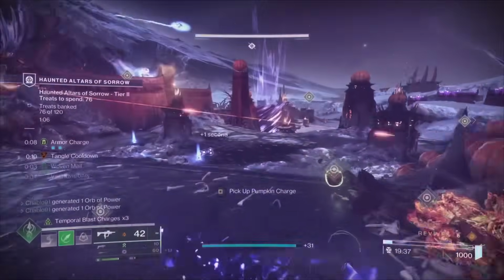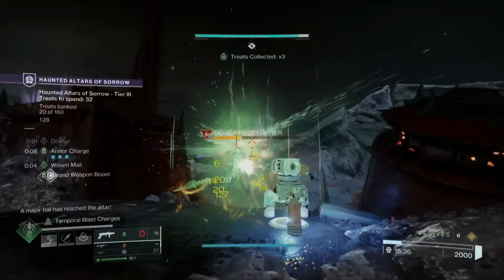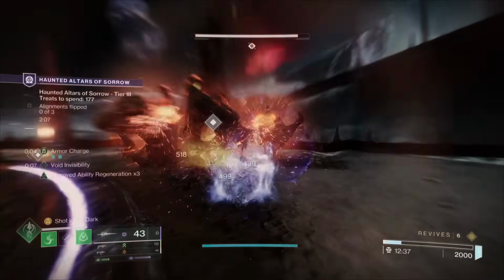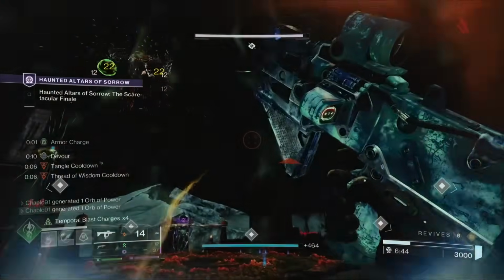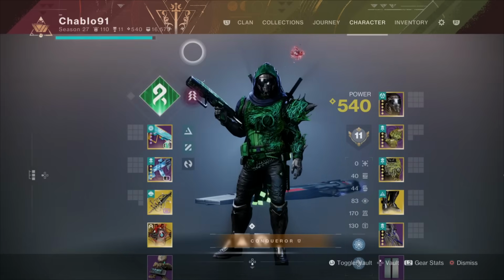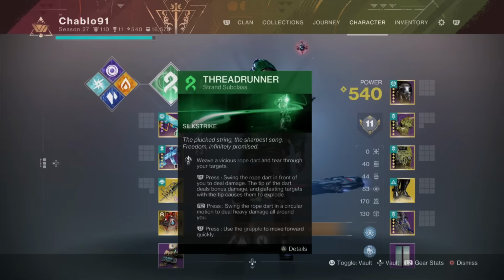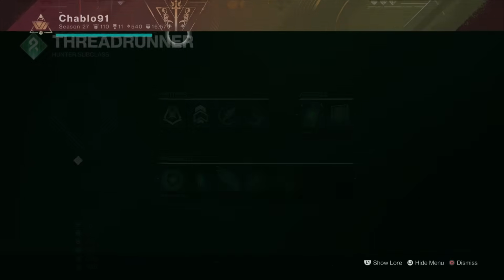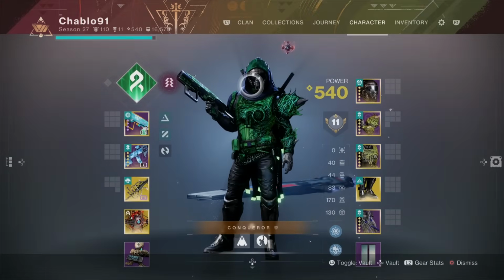Solo FLAWLESS Ultimate Altars Of Sorrow | Build Testing Grounds + BREAKDOWN | Hunter | Destiny 2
-To join and provide extra support you simply look for the join button. On my channel this is not mandatory and is treated as a extra line of support to these trying times on YouTube - to keep the lights running.

Destiny 2 is a online multiplayer FPS by Bungie, available on PlayStation, Xbox, and PC. Players become Guardians, exploring a massive sci-fi universe with PVE story missions, raids, PvP Crucible matches, and seasonal content. With constant updates, powerful loot, and cross-play support, Destiny 2 offers action and adventure.

Timestamps:
RUN: 0:00
State Of Hunters In PVE: 22:00
Build: 29:45

This Channel Offers You:

:Solo Play - Advanced/Intermediate Techniques
:PVE META Analysis
:Offbeat Unique Builds
:Tutorials